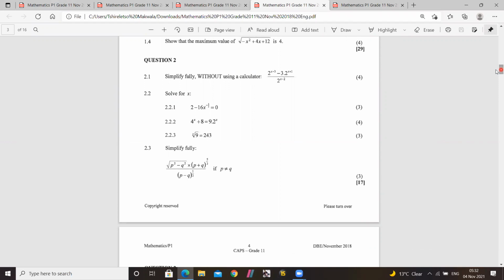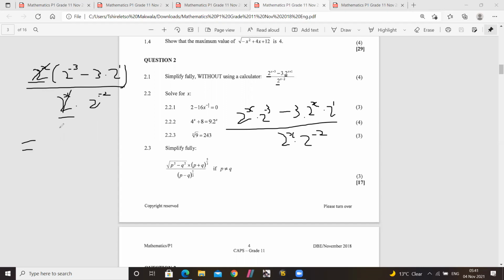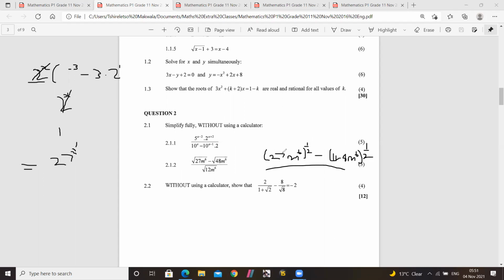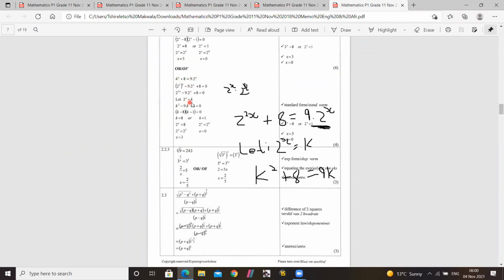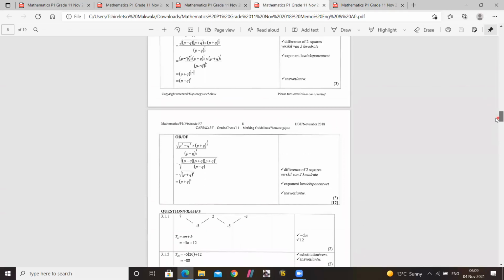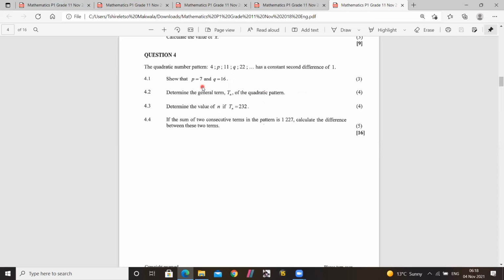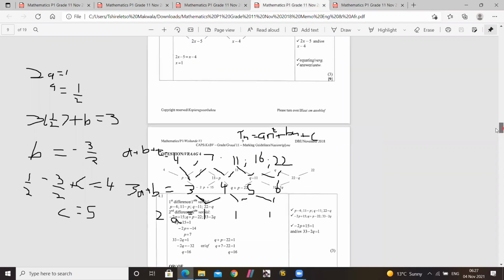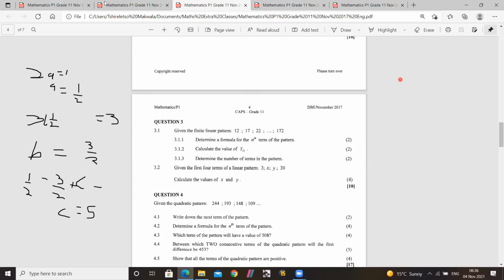Math paper 1